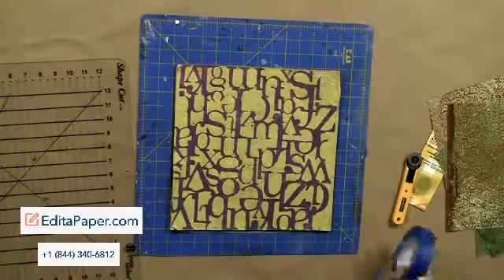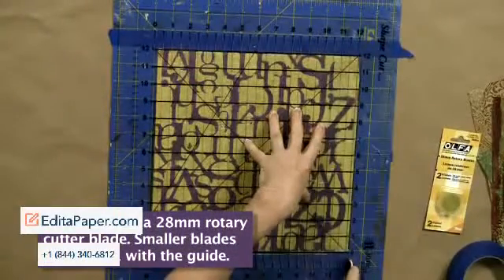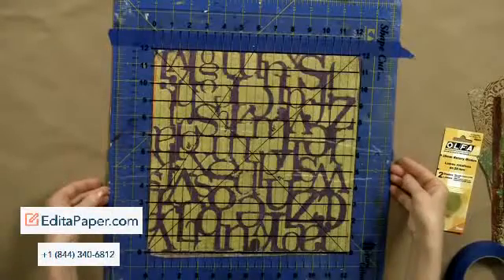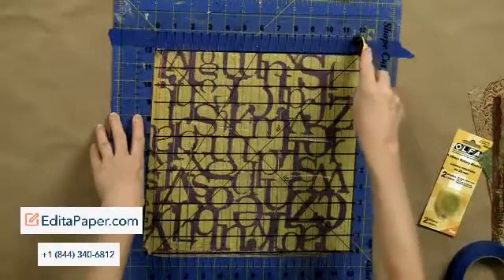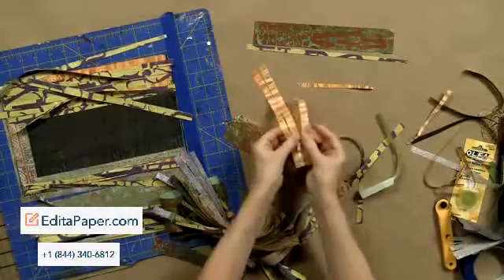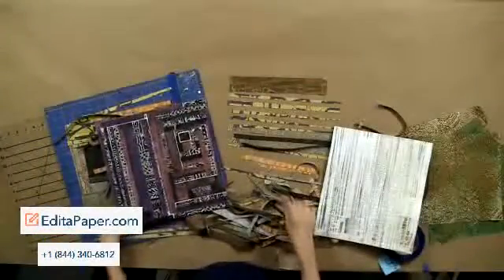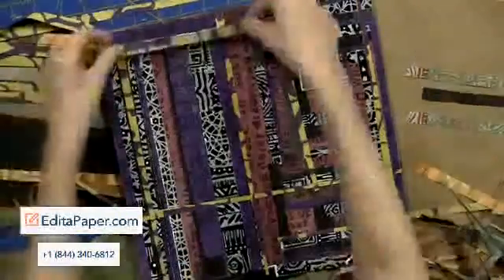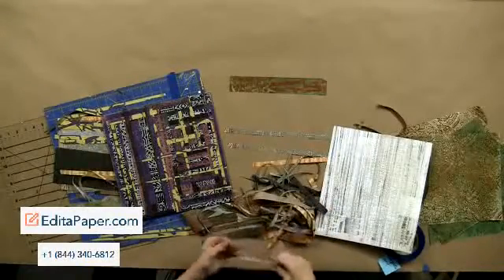CUTTING UNIQUE PAPER STRIPS FOR COLLAGE